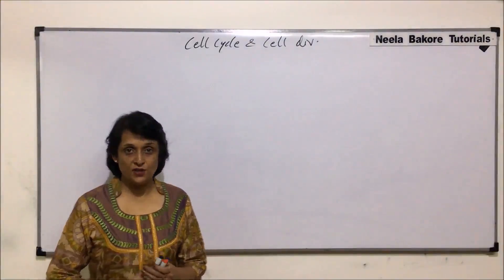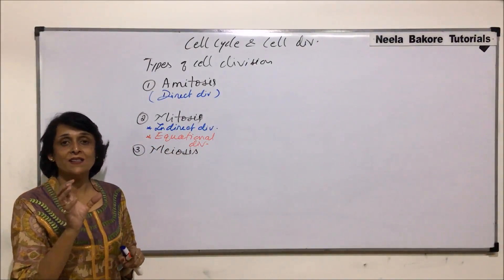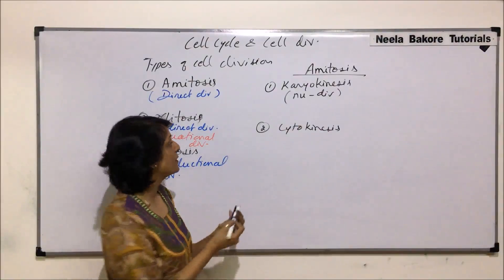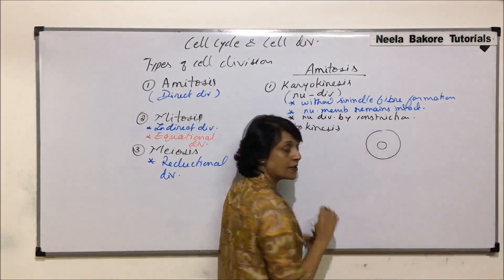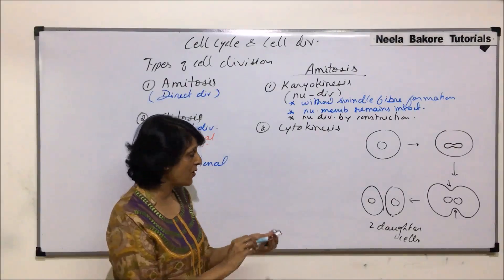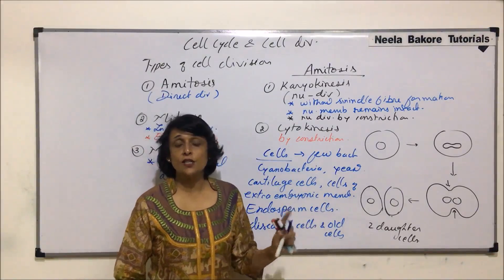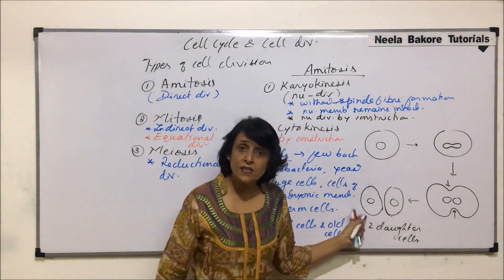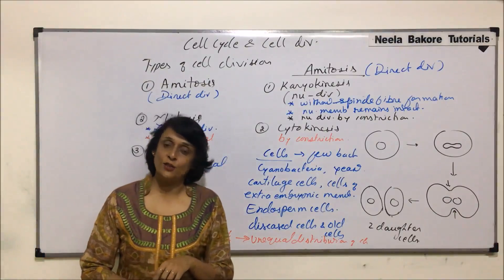Cell Cycle & Cell Division | NEET | Amitosis | Neela Bakore Tutorials